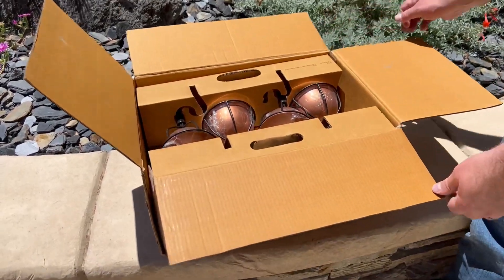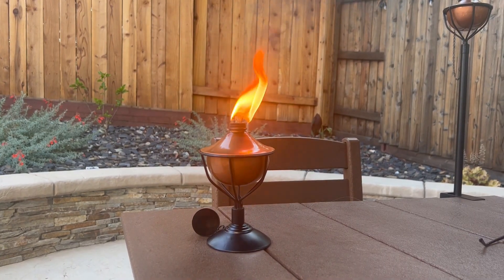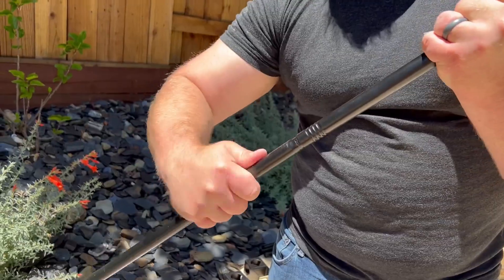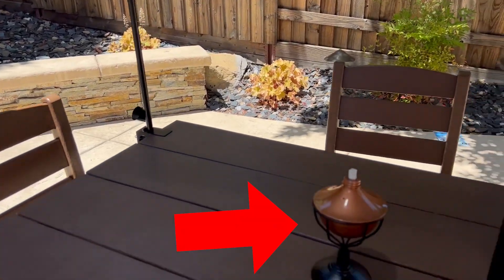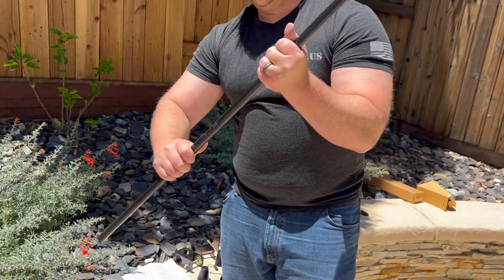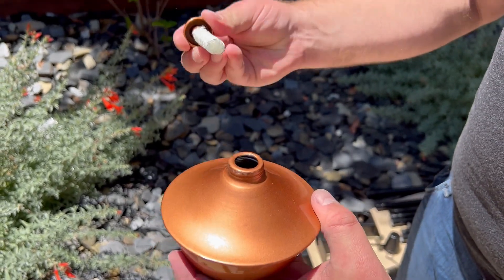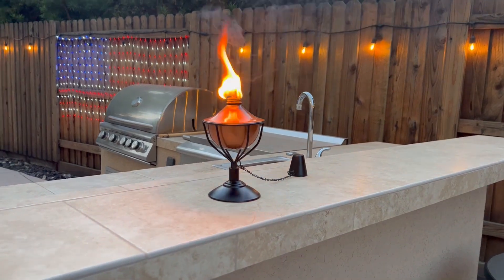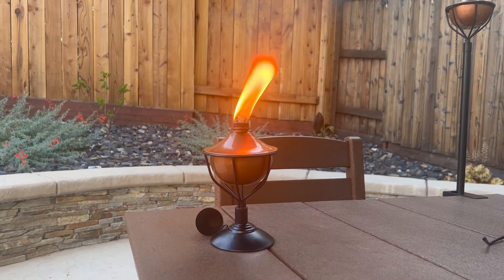Dusq Outdoor Mosquito Torches REVIEW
This is a review of the Dusq Outdoor Mosquito Torches. I bought the 4-pack for my backyard. They are sturdy and provide a great ambience. They don't come with the Tiki Torch fluid, but it can be purchased at most hardware stores. The torches can be set up in four configurations and the set comes with enough hardware to set all four to any of the configurations.

These torches are how to keep mosquitos out of a backyard. They work great!